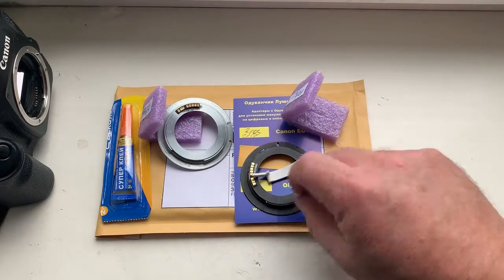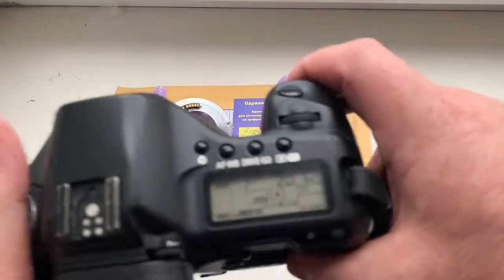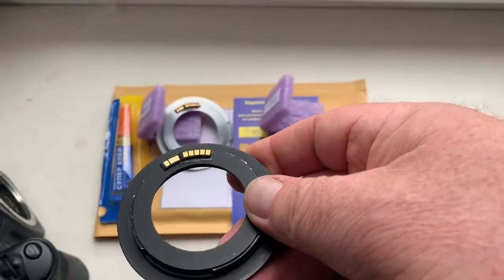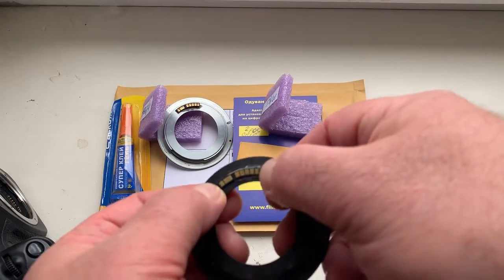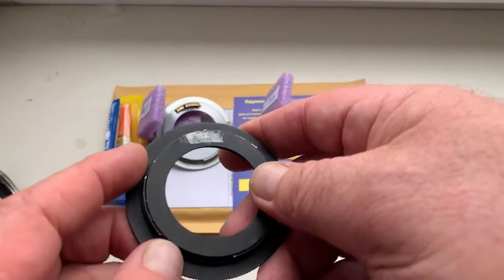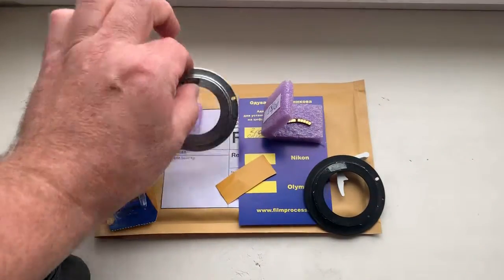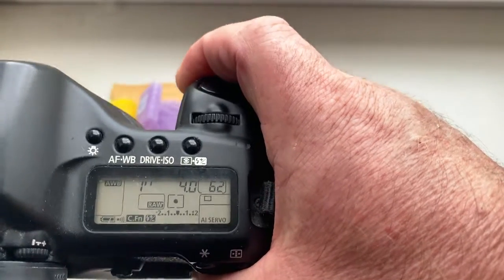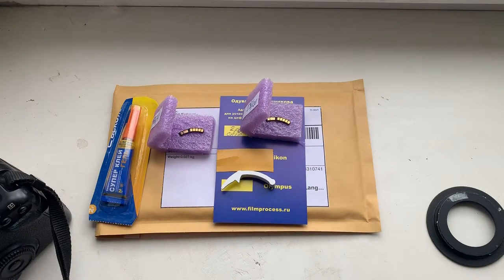For Stephane L.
1. For  Jupiter-11, 135mm/f4.0
2. For Helios-44-2, 58mm/f2.0